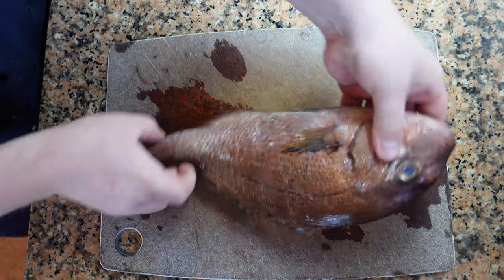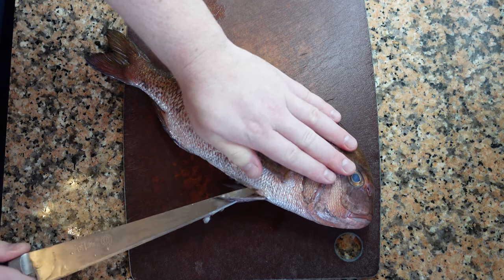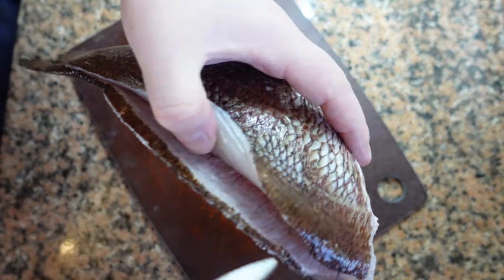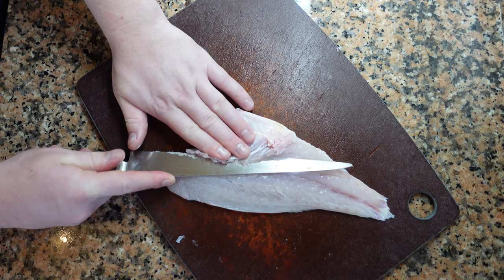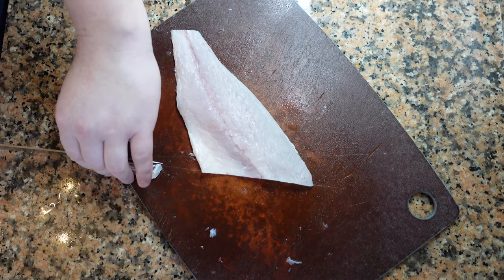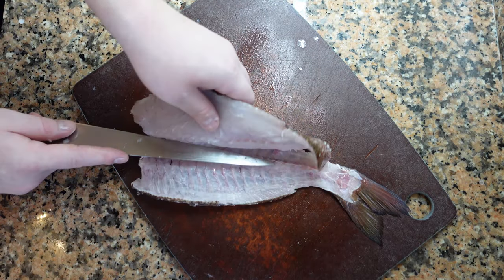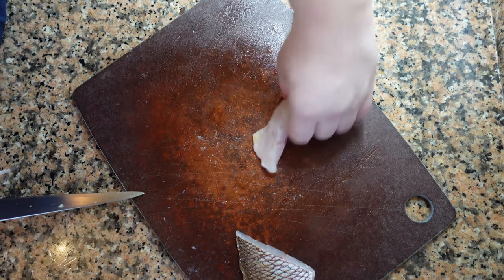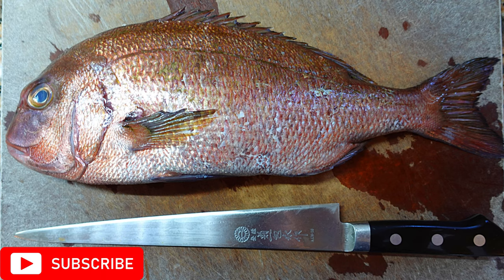TECNIQUES How to clean and prepare any round fish!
Today we are going to show you how to clean, fillet, scale, debone, skin, and portion most round fish (tuna, bonito and a few others are a little different). From small mackerels to huge groupers this process is more or less the same!

New videos uploaded every other day ❗️